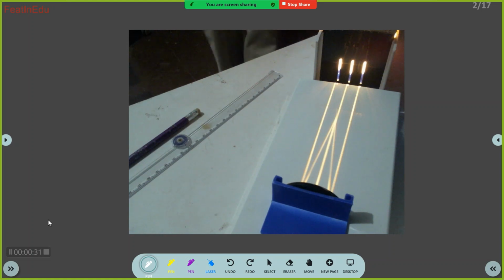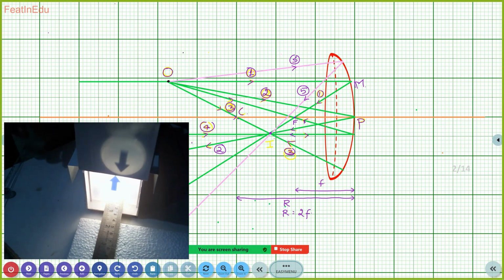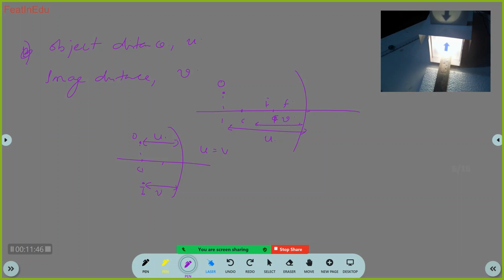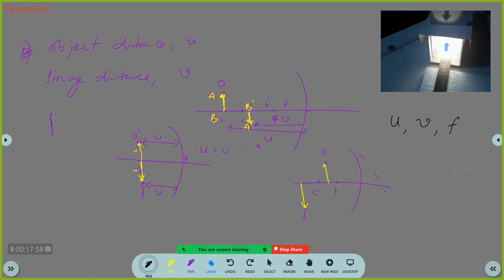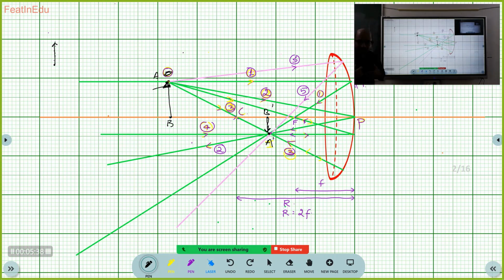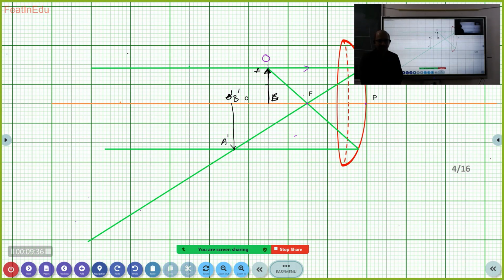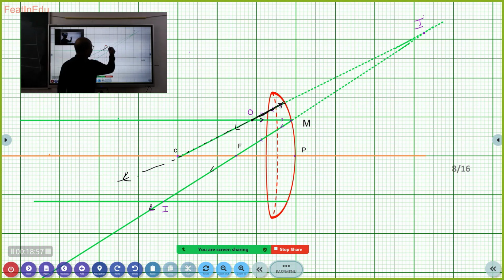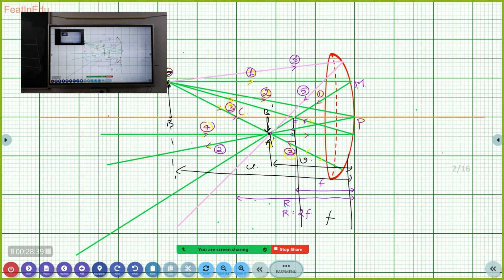Image Formation Concave mirror for High School | Physics | JEE | NEET | KCET | Board Exam| Sudheer